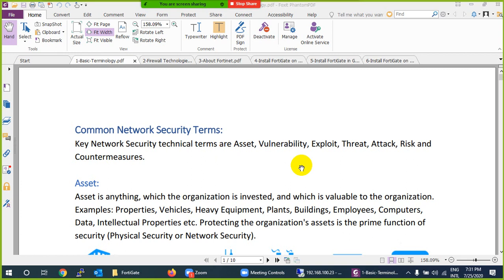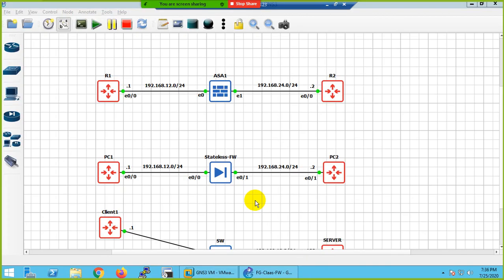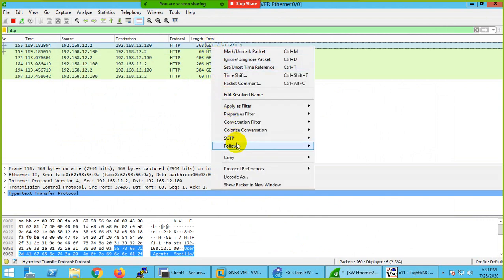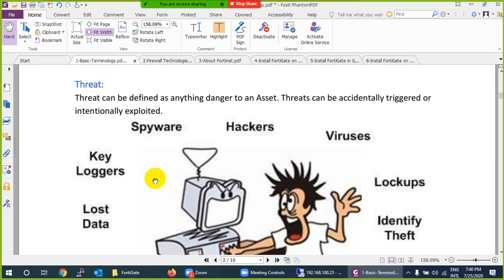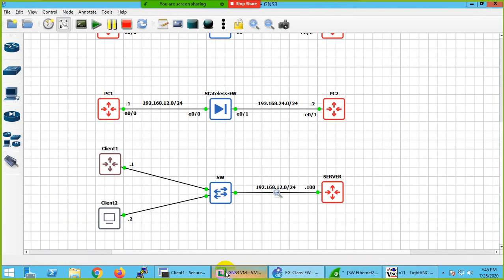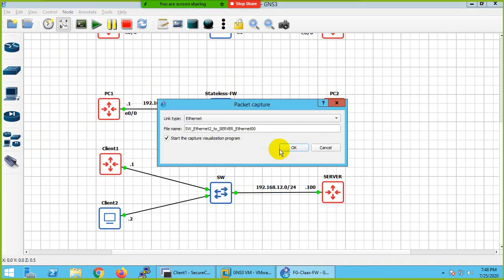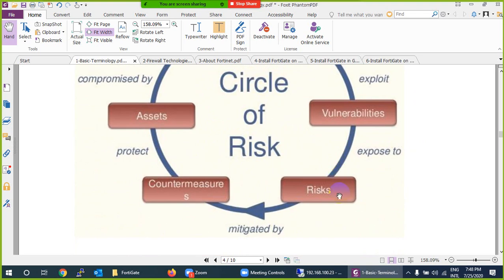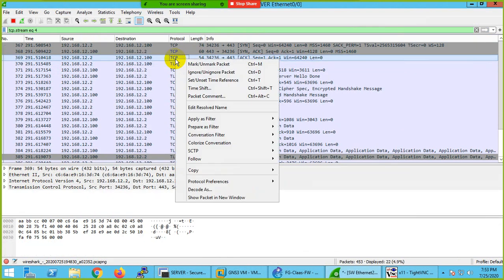Lecture-1:Fortigate Firewall-Common Network Security Terms.